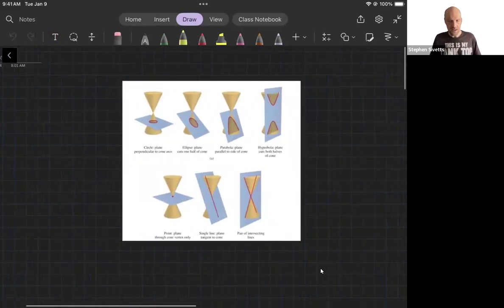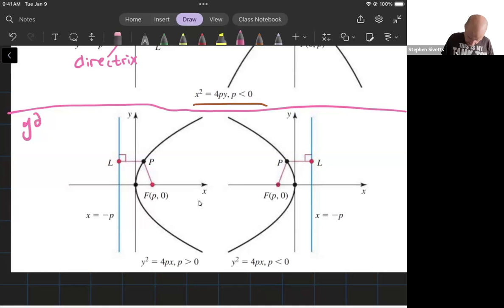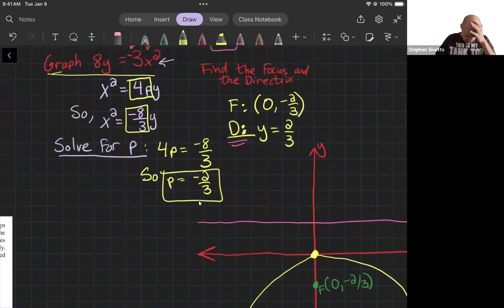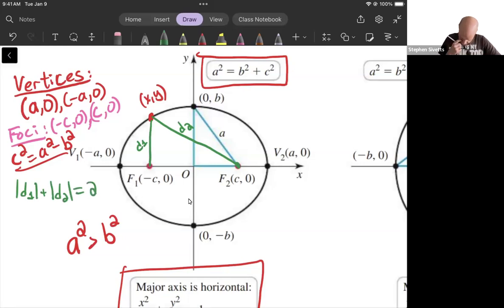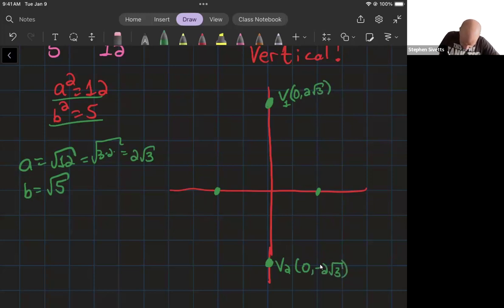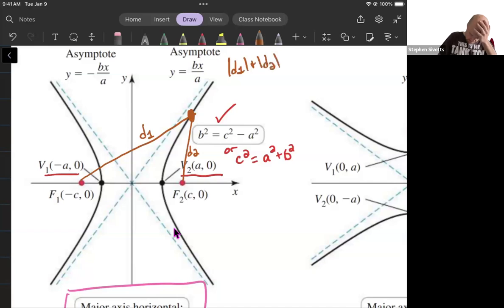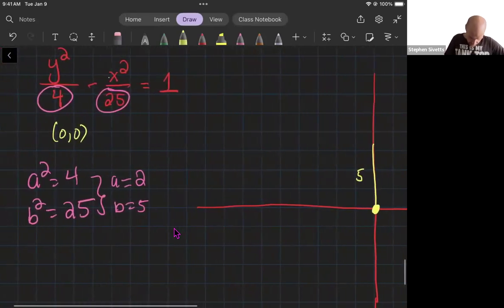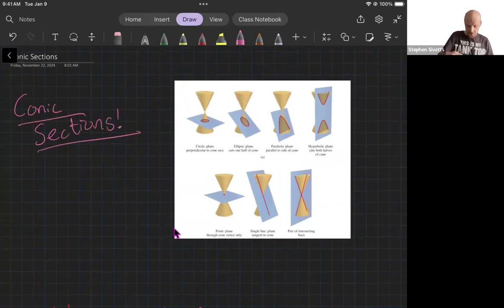Review Of Conic Sections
This is a review on Conic Sections and how to draw and formulate equations of conic sections.